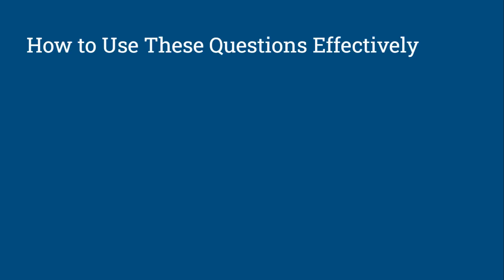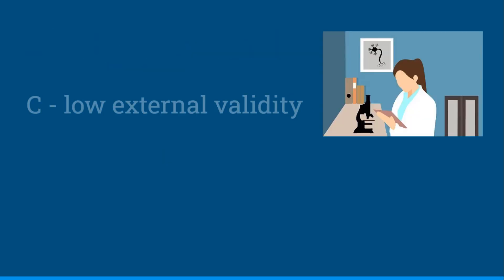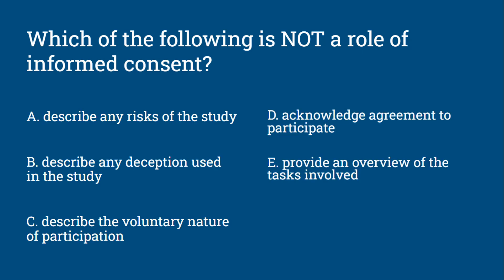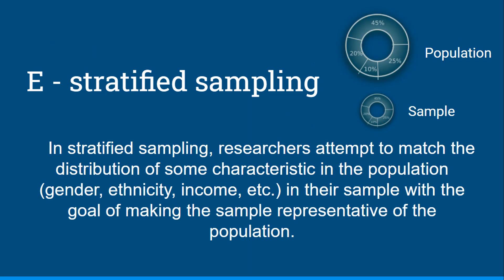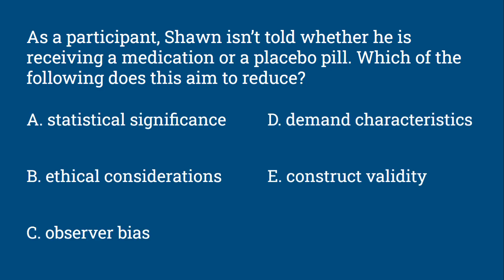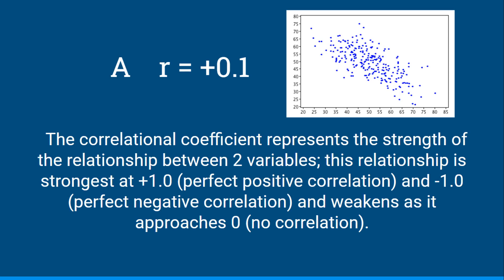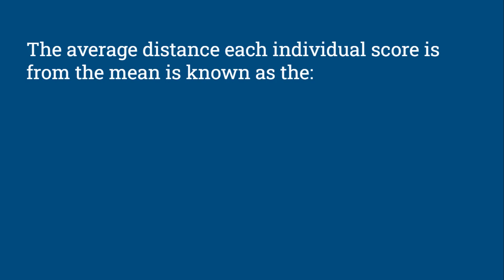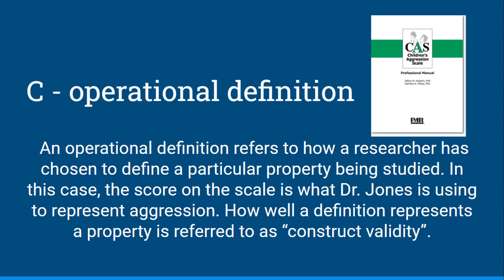Psychology Research Methods Practice Questions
Get a free PDF of the questions and answer explanations

This video covers 10 practice multiple choice questions on research methods and statistics used in psychology. I hope this can help you to review your knowledge and understanding, let me know if you have any suggestions for future practice and review videos!